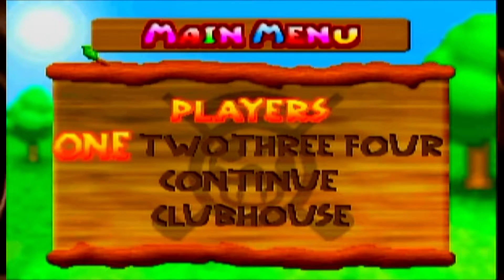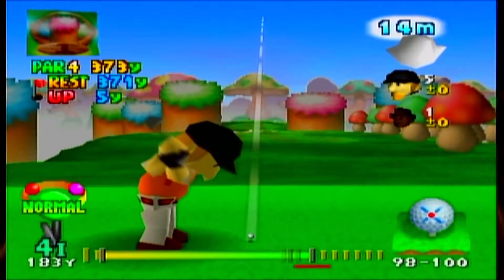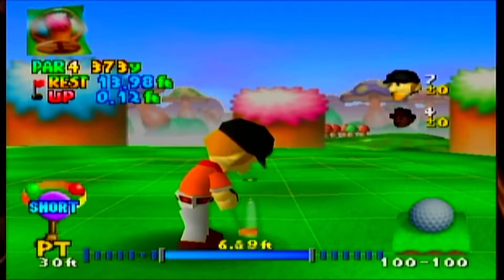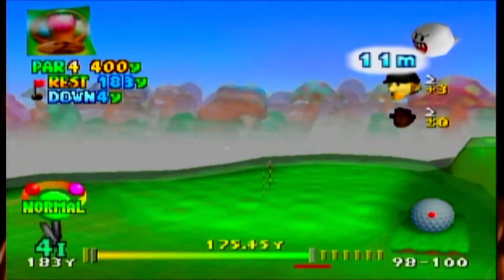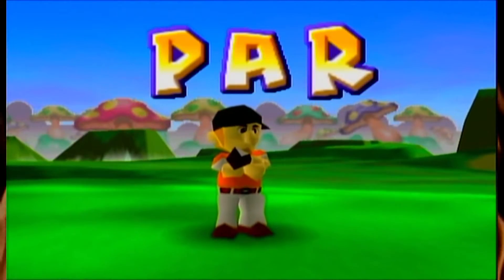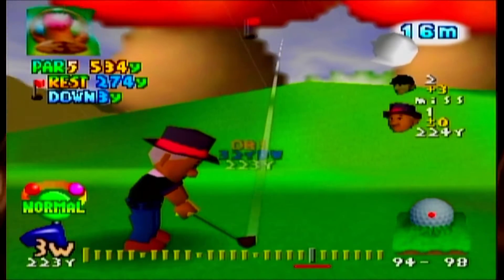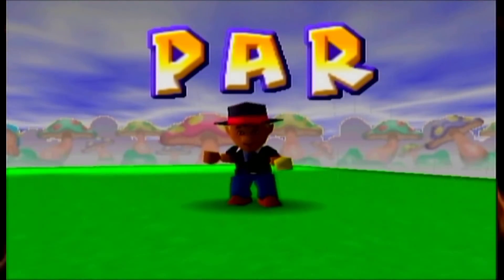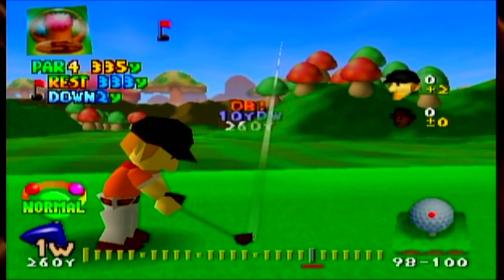Let's Versus: Mario Golf (Boo Valley, Part 1)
My dad and I return to our Mario Golf tour!